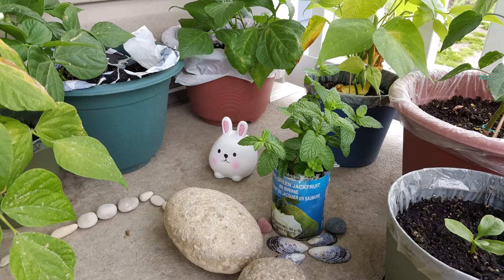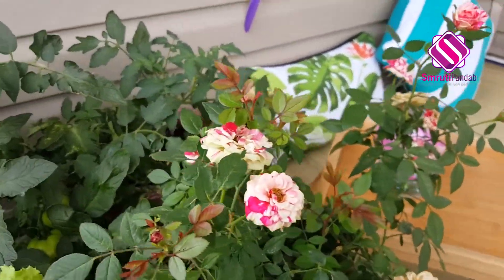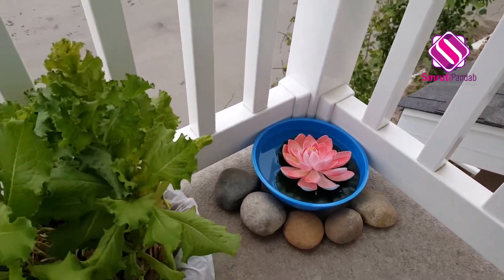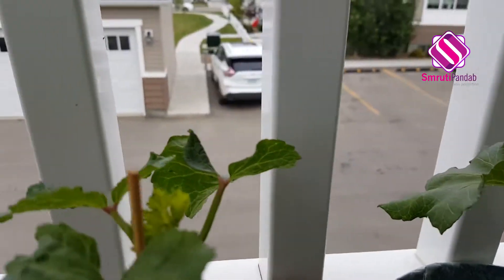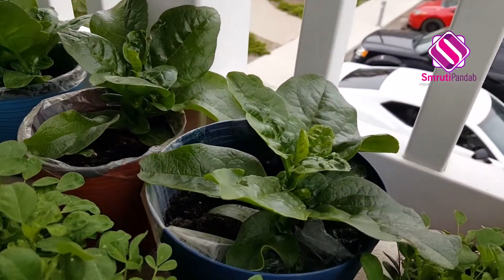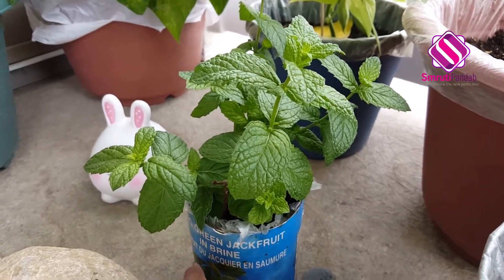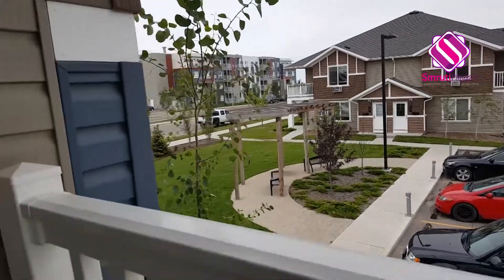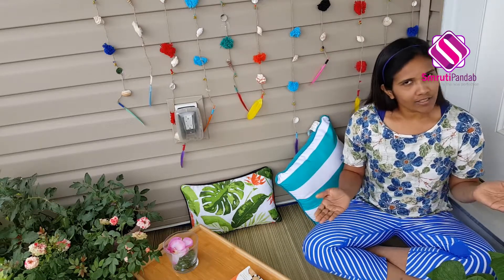My Indian Balcony Garden Tour in Canada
A tour of my small Balcony Garden.

Balcony Makeover 3 : Indian Budget Friendly Small Balcony Makeover with DIY Bench, wall hanging and hanging planter @

Balcony Makeover 10 : Zero Budget Indian Balcony Wall Makeover in Canada with Kites and a Quick Garden Tour @